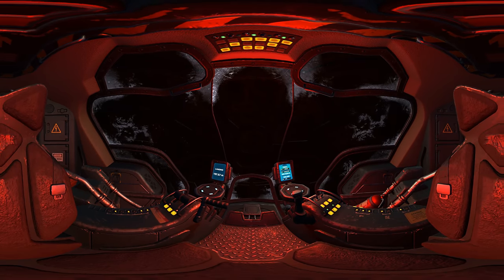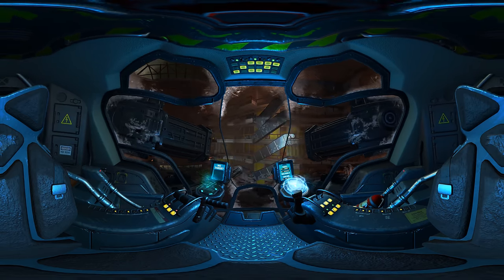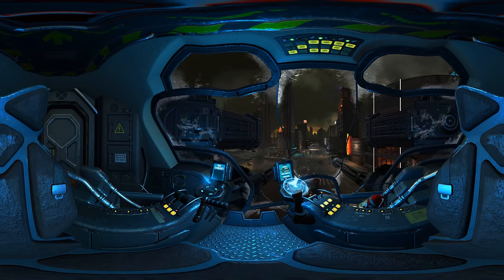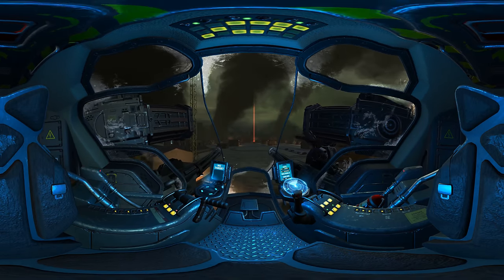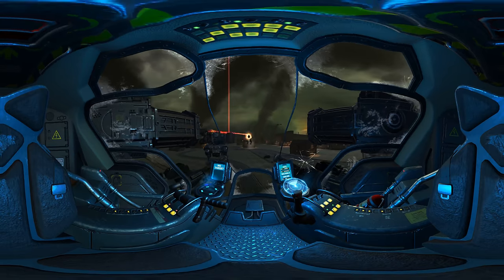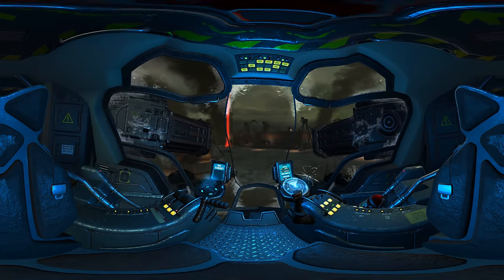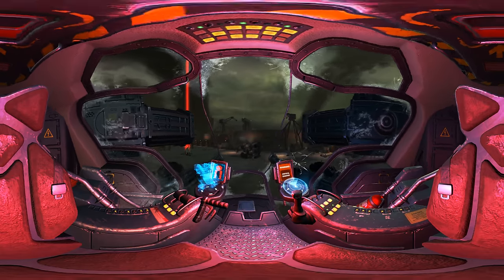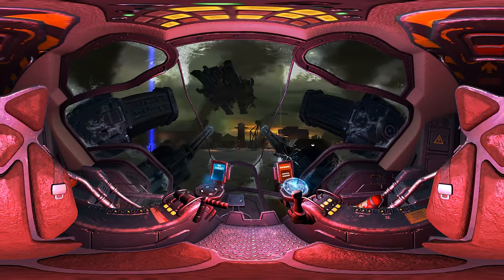War Robots VR - Get into pilot’s cabin!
War Robots: The Skirmish virtual reality experience on Steam for free